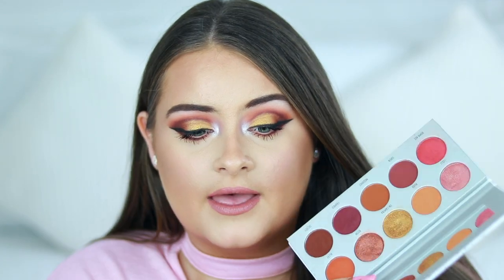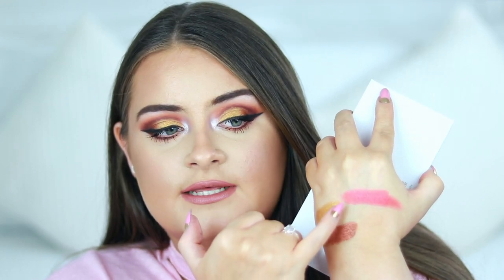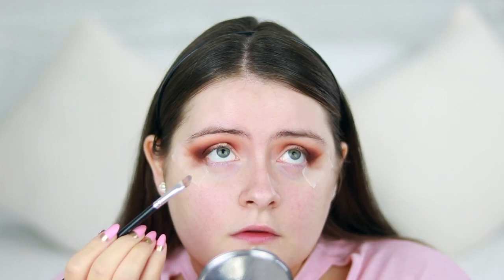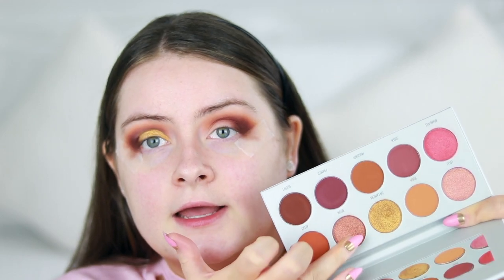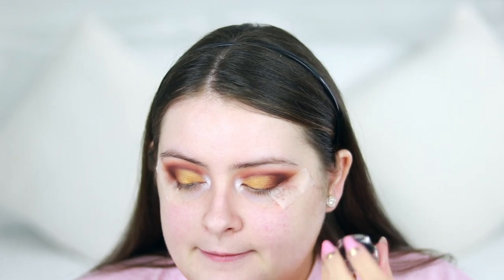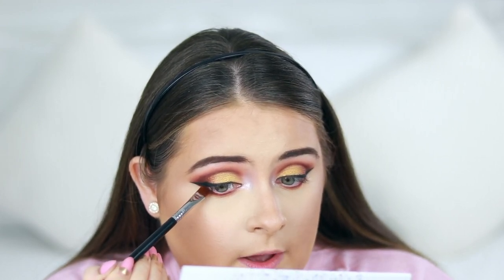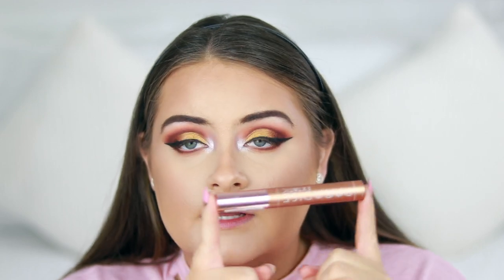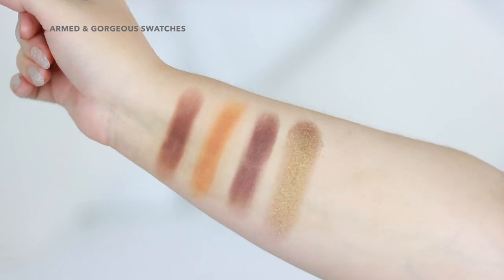JACLYN HILL X MORPHE VAULT RING THE ALARM TUTORIAL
Jaclyn Hill X Morphe Vault Collection Ring The Alarm Tutorial!

This is my second look with the Morphe X Jaclyn Hill Vault Collection & I’m using the Ring The Alarm palette!

PRODUCTS USED

Rimmel Scandal Eyes Eye Liner
L’Oreal Lash Paradise

BRUSHES USED

Morphe M433
Morphe R39
Morphe Y21
Morphe Y22
BH Cosmetics Essential Set

Nails are Elegant Touch!

I'm a makeup addict and on my channel you will find lots of makeup tutorials, from smokey eyes to everyday looks. I love testing out new makeup products and throwing it back by using older/cult favourite products. I also love a good makeup haul. My favourite drugstore is Superdrug! I LOVE lip swatch videos, so you'll find some of those around here too! A few of my favourite YouTubers are: Casey Holmes, Carli Bybel, Nicole Guerriero, Kaushal, Annie Jaffrey, Nikkietutorials, Shaaanxo and Fleur DeForce. I've been watching these girls for years!